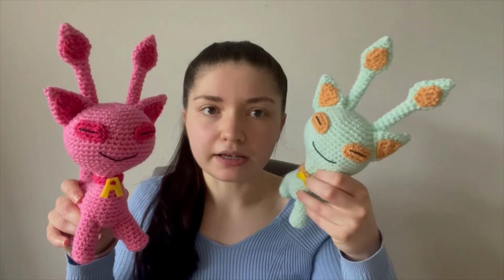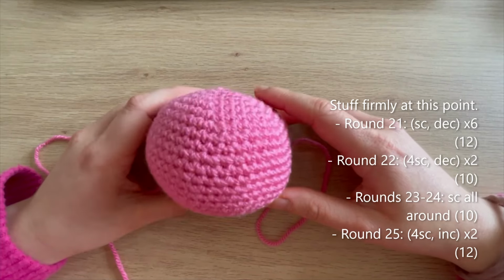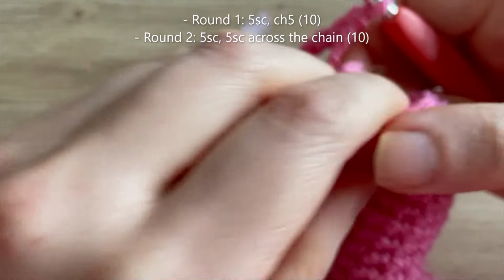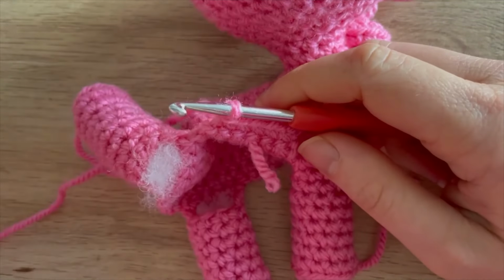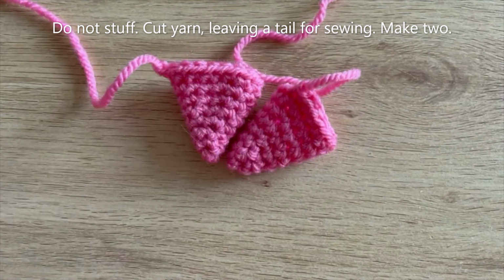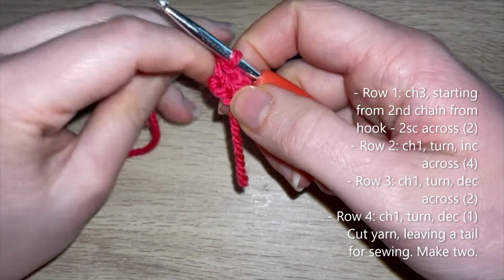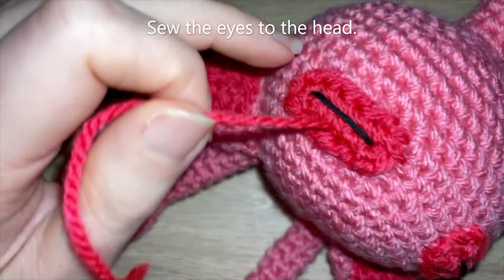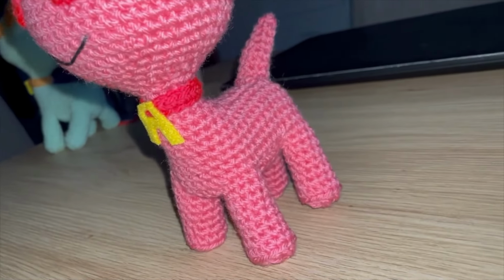NEOPETS AISHA | FREE AMIGURUMI PATTERN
Welcome to my Neopets crochet tutorial. In this video I'll show you how to crochet your own Aisha. In the video I am making the pink Aisha but you can make whatever paintbrush version you want.

Note: all my patterns use US terminology. For this pattern I used aran yarn with a 4mm hook but you can use whichever weight of yarn and hook size you prefer, it will just change the size of the finished product.

Timestamps:
0:00 - Introduction
0:58 - Materials required

Head:
2:25 - Rounds 1-2
4:04 - Round 3
5:00 - Rounds 4-15
5:50 - Round 16
7:49 - Rounds 17-20
8:24 - Rounds 21-25

Body:
9:07 - Round 26
13:18 - Round 27
15:37 - Rounds 28-32
16:02 - Additional 3sc after round 32

First leg:
16:28 - Rounds 1-2
18:32 - Rounds 3-9
18:56 - Round 10

Second leg:
20:58 - Rounds 1-10

Third leg:
21:35 - Rounds 1-10

Fourth leg:
22:39 - Rounds 1-10

Underbelly flap 1:
23:49 - Rows 1-9
25:36 - Sewing flap 1 to the body

Underbelly flap 2:
26:52 - Rows 1-4
27:23 - Sewing flap 2 to the body and legs

Underbelly flap 3:
30:32 - Rows 1-4

Ears:
31:51 - Rounds 1-2
32:55 - Rounds 3-8
33:24 - Finishing off the ears

Inner ears:
33:41 - Rows 1-4
35:31 - Sewing the inner ears to the ears
38:18 - Sewing the ears to the head

Antennae:
39:29 - Rounds 1-2
40:30 - Rounds 3-17
41:04 - Finishing off the antennae

Inner antennae:
41:26 - Rows 1-4
42:57 - Sewing the inner antennae to the antennae
44:14 - Sewing the antennae to the head

Eyes:
45:19 - Round 1
48:06 - Embroidering the eyes
49:09 - Sewing the eyes to the head

50:18 - Embroidering the mouth

Collar:
51:39 - Row 1
52:17 - Sewing the collar to the neck
54:03 - Cutting the 'A' out of felt

Tail:
56:41 - Rounds 1-8
57:28 - Sewing the tail to the body

58:19 - Finished view of Aisha